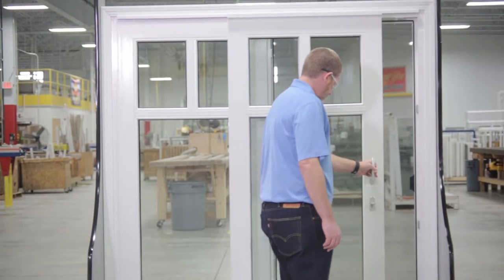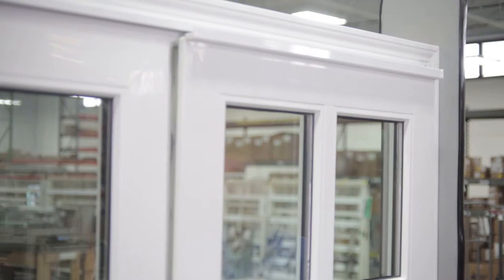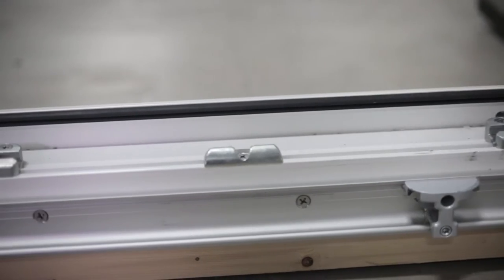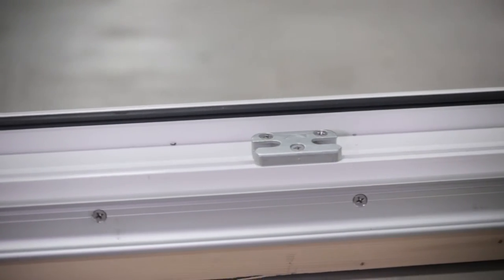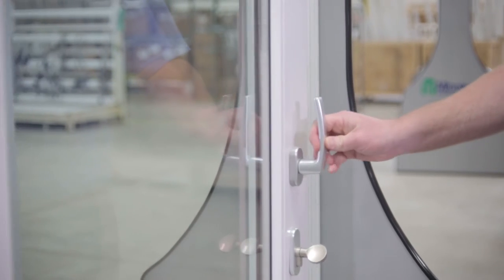Minnkota Windows Tilt and Slide Spot